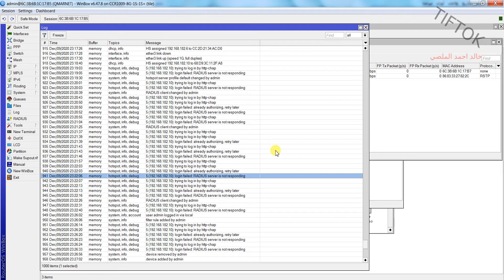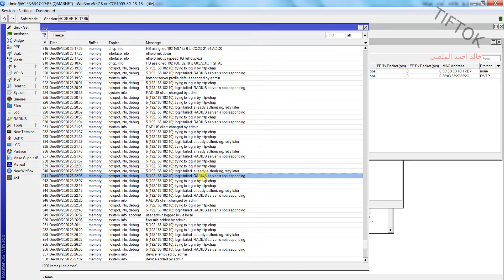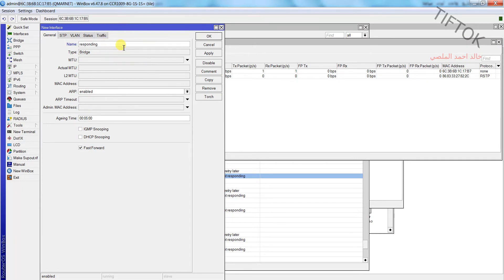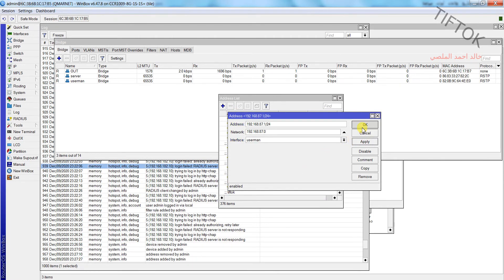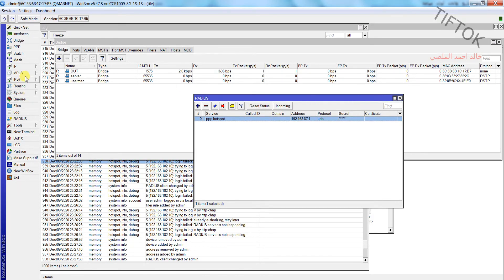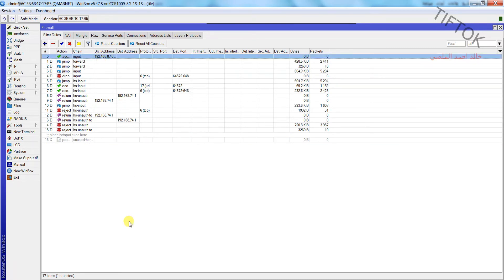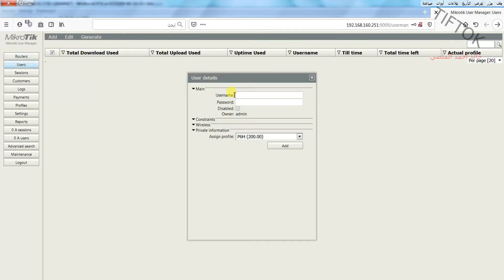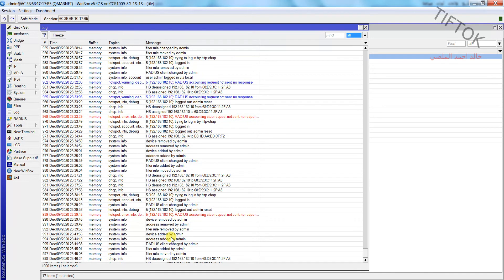this video solve RADIUS server is not responding in mikrotik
if you have new router and set all setting right way but radius not work this video solve this problem